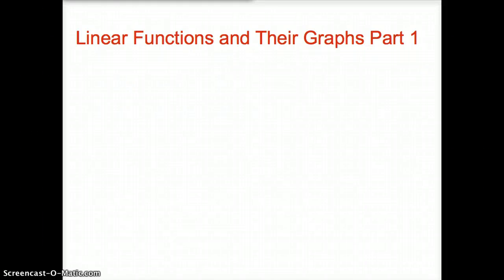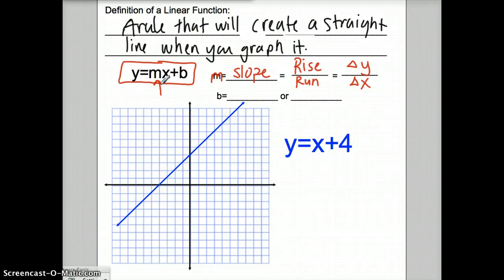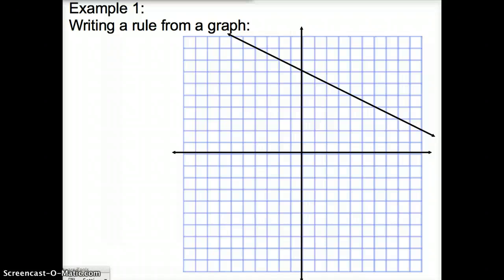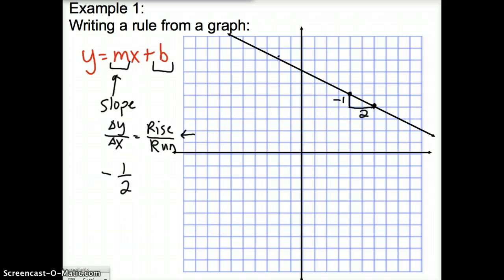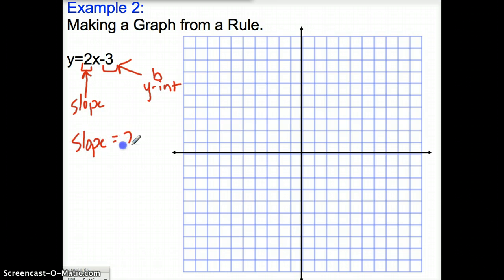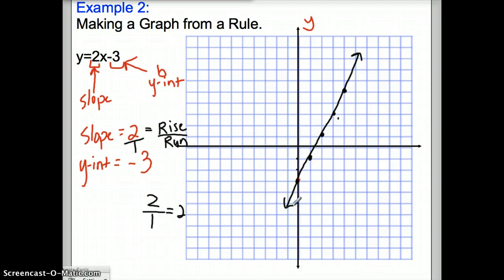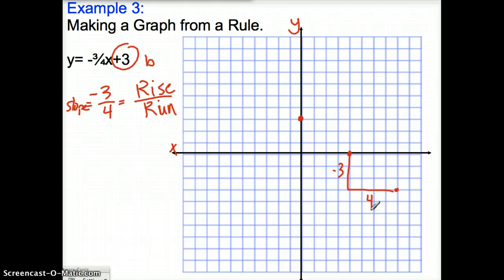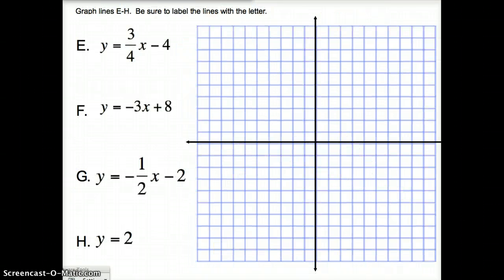CC 2.1 Linear Functions and their graphs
How to write rules of linear graphs and graph linear rules using slope and y-intercept